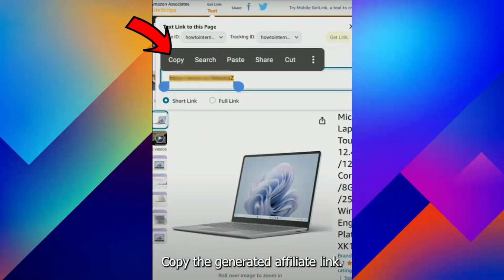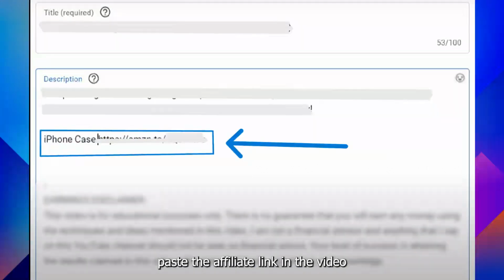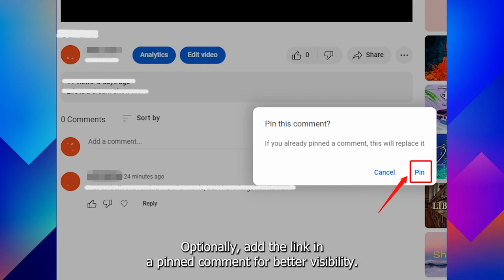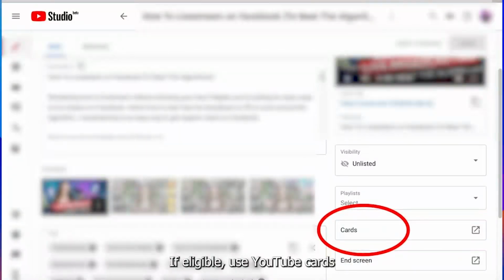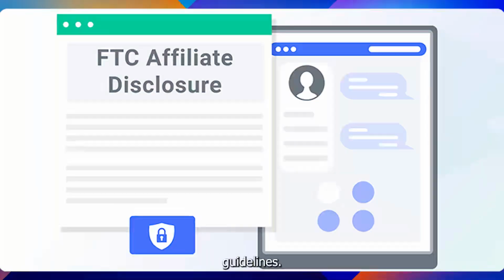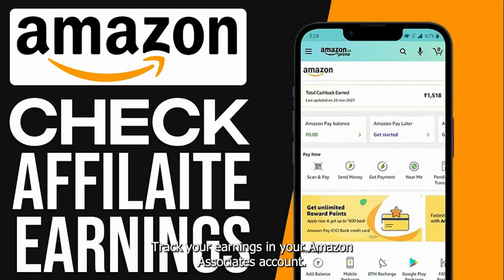How to add Amazon affiliate link on Youtube l Double Z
Want to start making money with Amazon affiliate marketing? Learn how to add Amazon affiliate links to your YouTube videos the right way! This easy tutorial is perfect for content creators in the USA, UK, Canada, France, and Europe. 🌍

🔹 What You’ll Learn:
✅ How to get your Amazon affiliate link
✅ Where and how to place it in YouTube video descriptions
✅ Tips to stay compliant with YouTube and Amazon policies